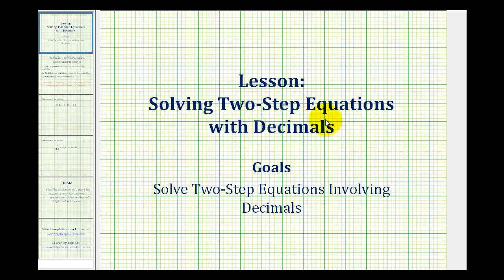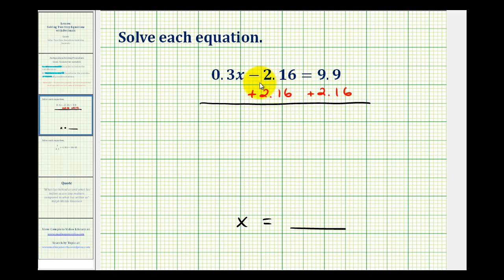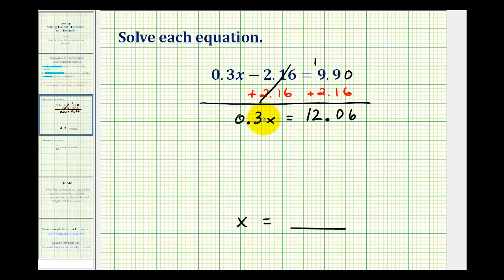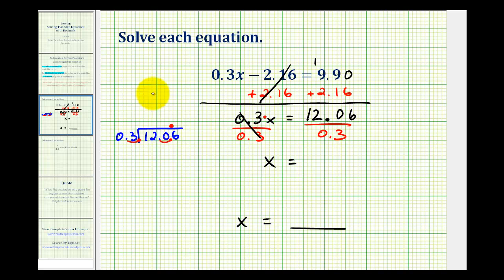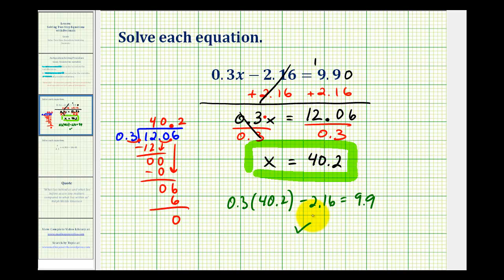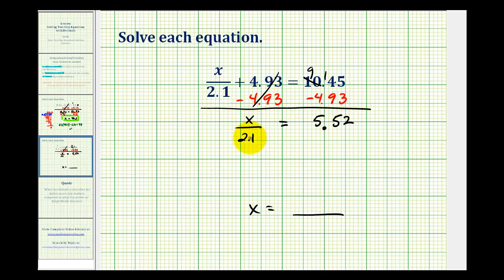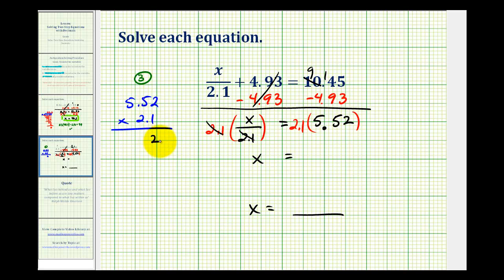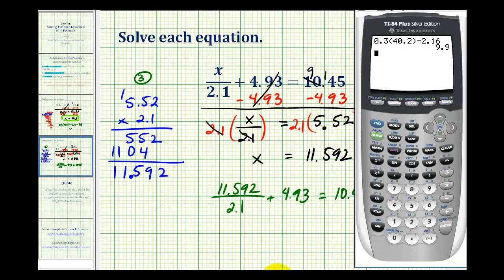Solving Two Step Equations Involving Decimals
This video provides examples of solving two step linear equations involving decimals.